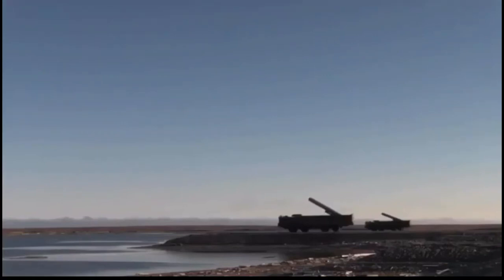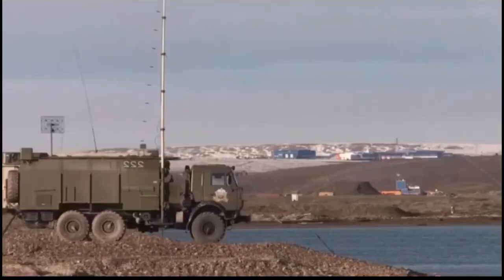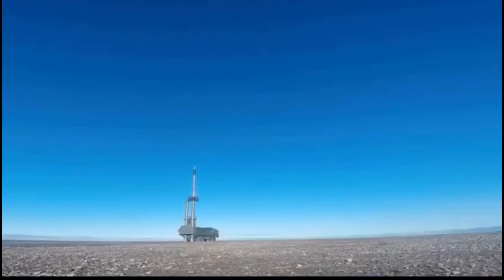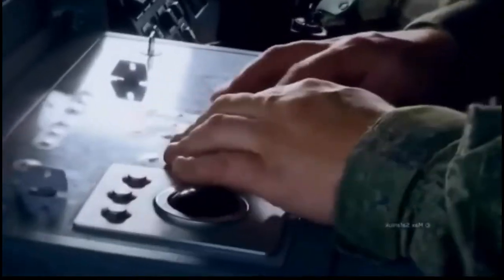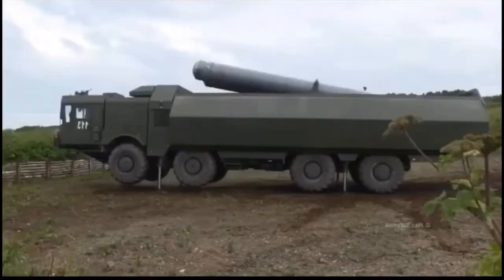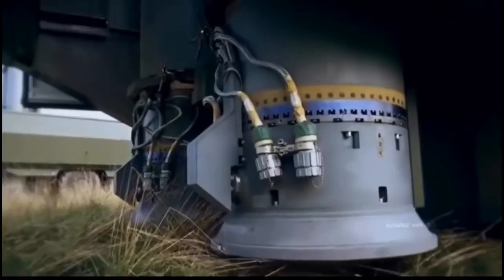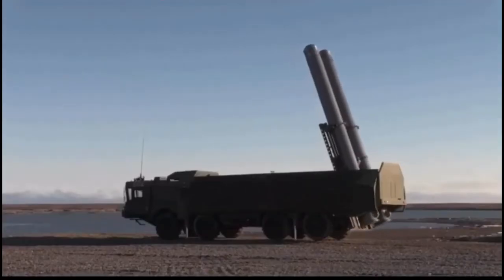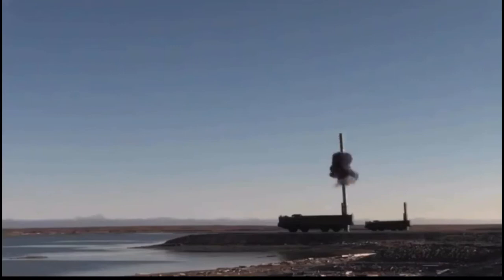supersonic anti-ship missile with 200-250 kg (440-550 lb) warhead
The missile used by the Bastion-P is the P-800 Oniks, a supersonic anti-ship missile with a 200–250 kg (440–550 lb) warhead. They are fired vertically from the launchers using a solid-fuel rocket booster for initial acceleration, then use a liquid-fuel ramjet for sustained cruising at Mach 2.5. The Oniks/Yakhont’s maximum range varies at 120–300 km (75–186 mi; 65–162 nm) using a low-low or hi-low flight trajectory respectively.
Using GLONASS at the initial flight stage and active radar guidance when approaching a target, the missile can fly to an altitude of 14,000 m (46,000 ft) before descending to a sea-skimming altitude of 5 m at the final stage, used up to sea state 7.
bastion-p a supersonic anti-ship missile with a 200-250 kg (440-550 lb) warhead